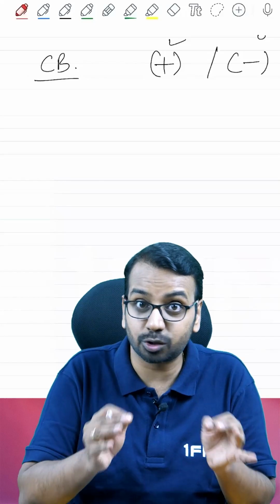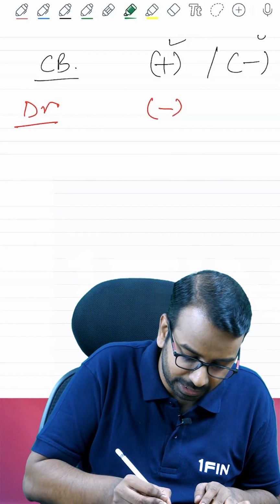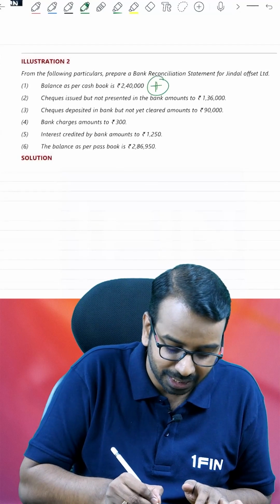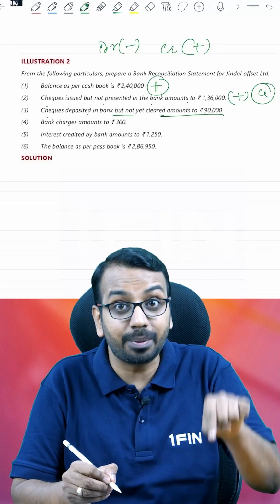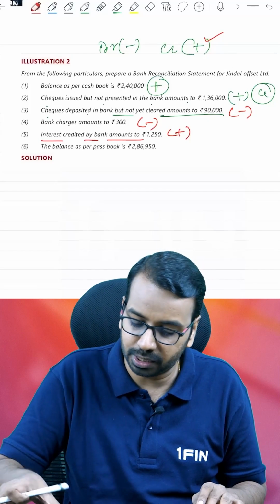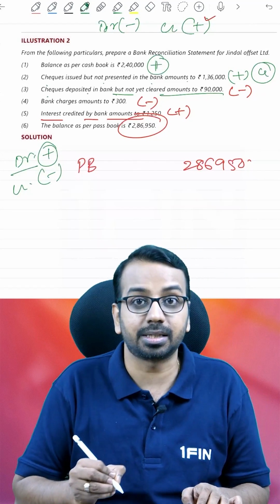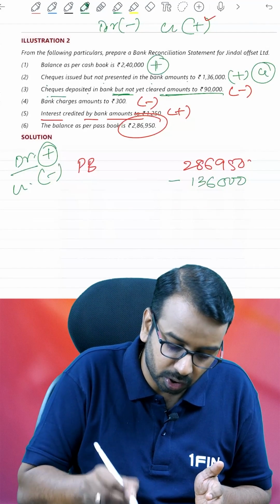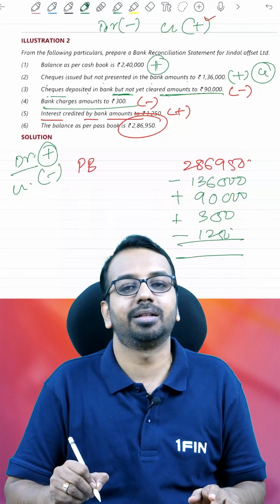Best technique to remember BRS In Accounting | CA Foundation |Sep'25/Jan'26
This detailed video will guide you step-by-step through the process of preparing a Bank Reconciliation Statements, including key concepts, common adjustments, format, and practical examples. Perfect for beginners and revision before exams!

Got doubts?